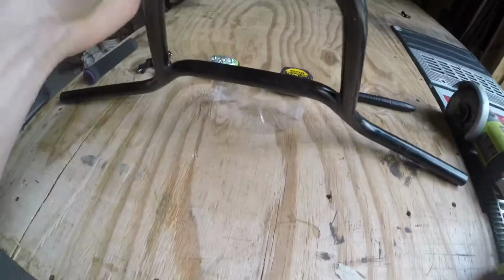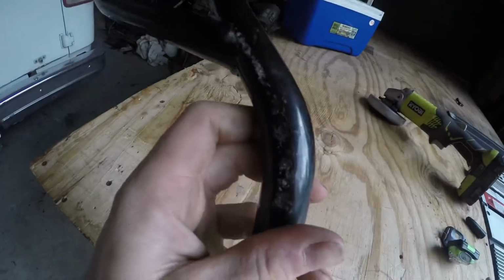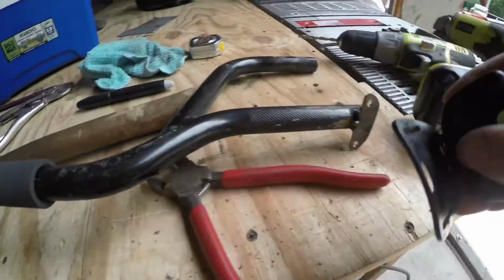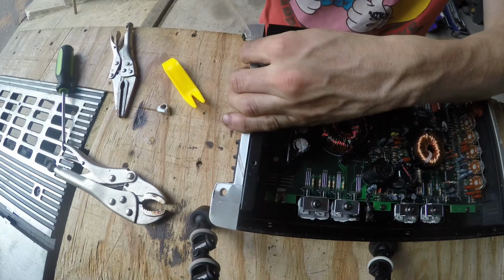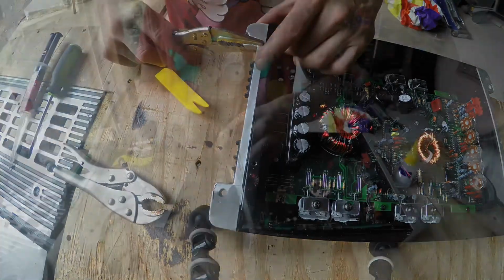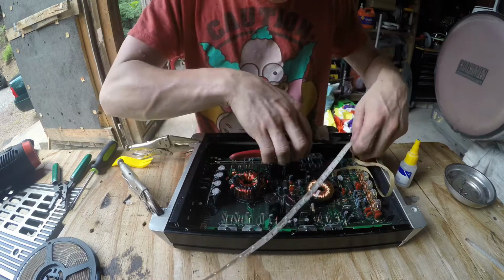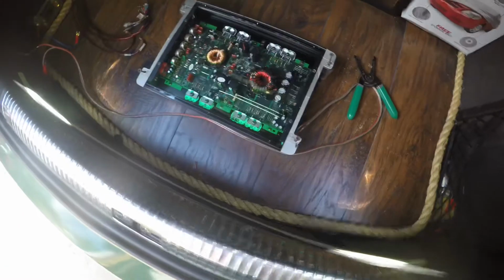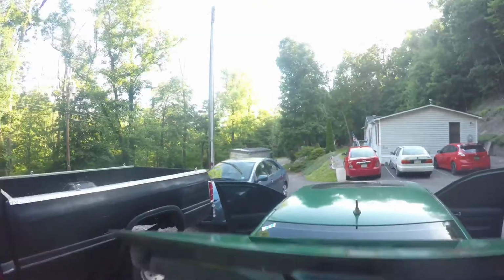Bmx Handle Bar Camera Rig, Amp Lighting and Ash Tray Wireless Charger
I make a camera rig and wire lights in my amplifier. Then I make a wireless charger built in my ash tray lid